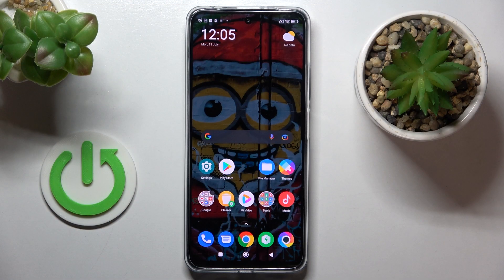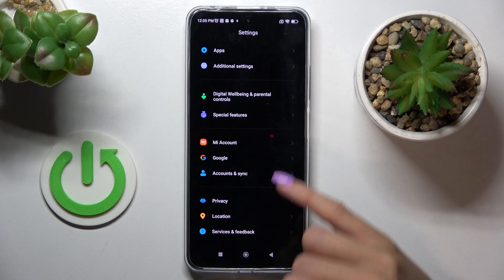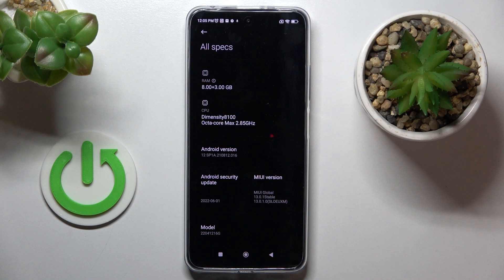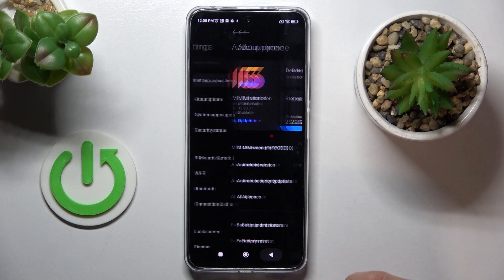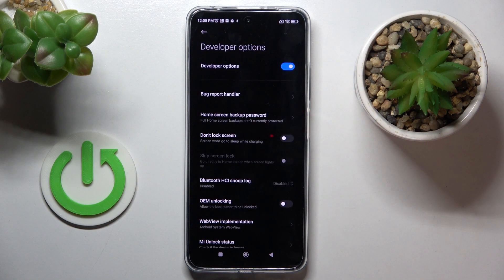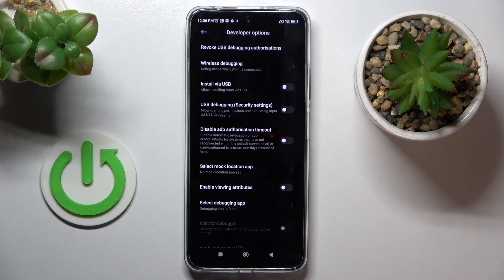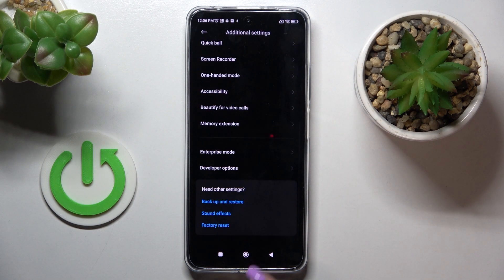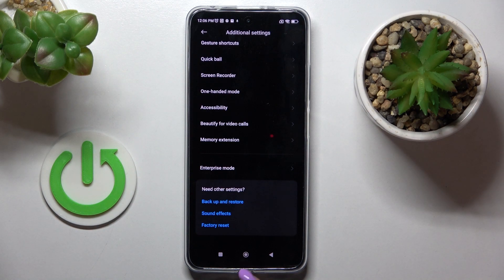How to Open Developer Menu on POCO X4 GT - Activate Developer Mode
Find out more info about POCO X4 GT:
Hi! If you want to know how to open developer mode on POCO X4 GT, watch this tutorial. Our expert will show you what you need to do to activate developer mode, and then you'll find the developer menu. If you want to make advanced changes to your device, if you want to enable OTG connection, activate USB debugging, allow installing apps via USB or enable wireless debugging, you should find out how to navigate Developer Mode on POCO X4 GT. Visit our YouTube channel if you want to know more about your POCO X4 GT.

How to open developer mode on POCO X4 GT? How to find the developer menu on POCO X4 GT? How to turn on developer mode on POCO X4 GT? How to enable developer mode on POCO X4 GT? How to enter developer menu in POCO X4 GT?